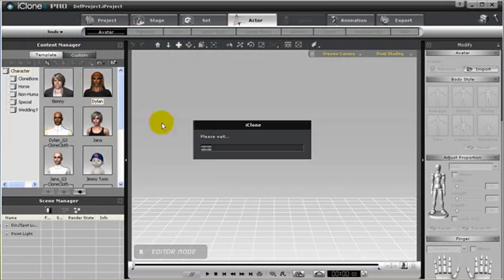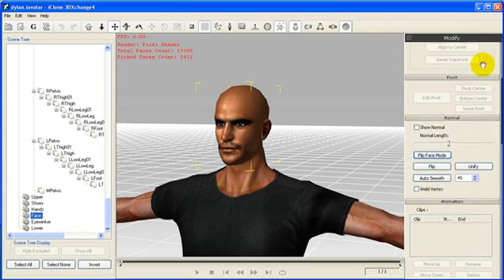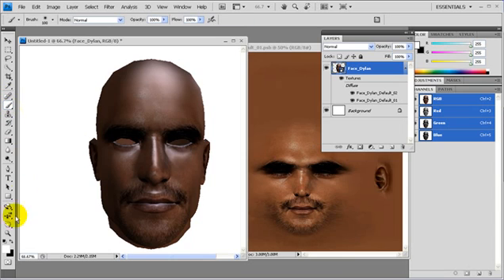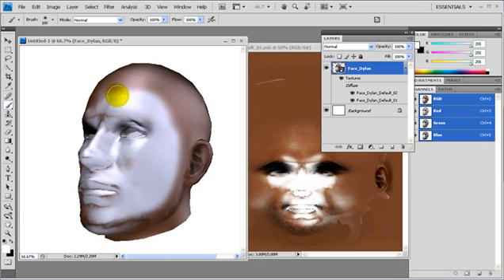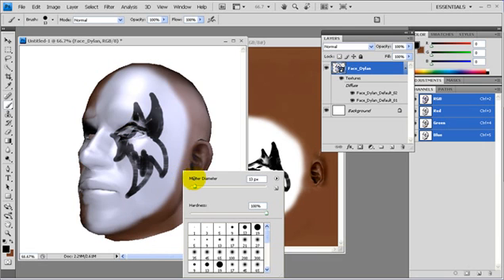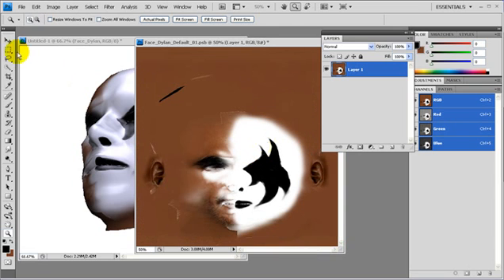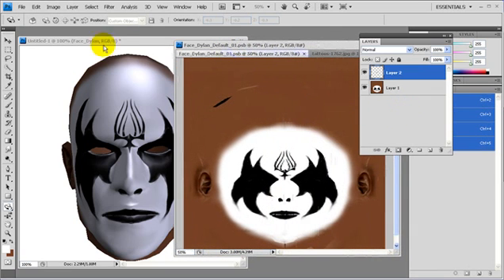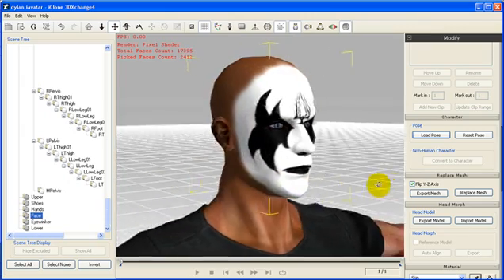3DXchange4 Pipeline - 3D Paint iClone Content with Photoshop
Photoshop is designed for any image editing artist to create powerful images with the professional standard. You can easily do 3D Paint on iClone model with Photoshop CS4.